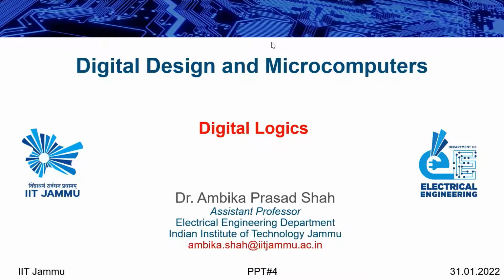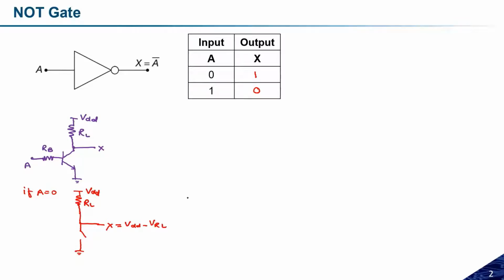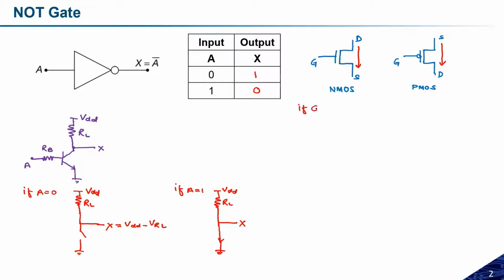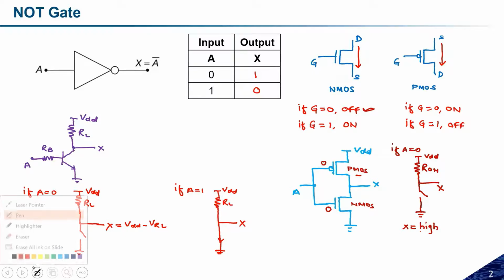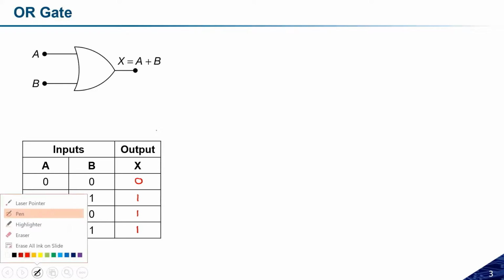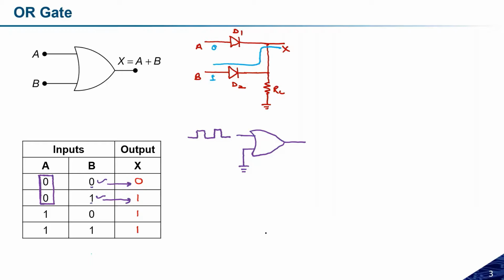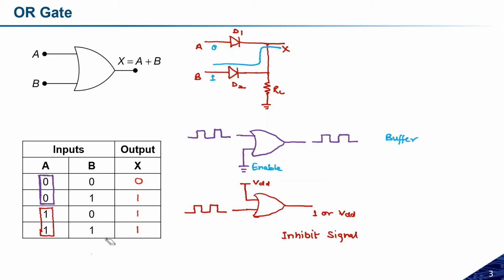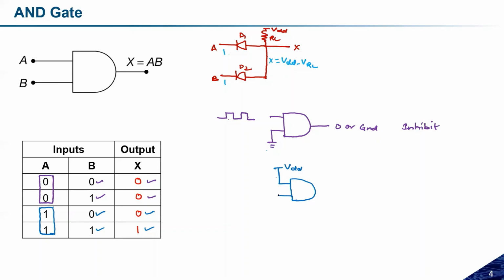Lecture 13: Logic Gates | Digital Electronics | Dr. Ambika Prasad Shah | IIT Jammu